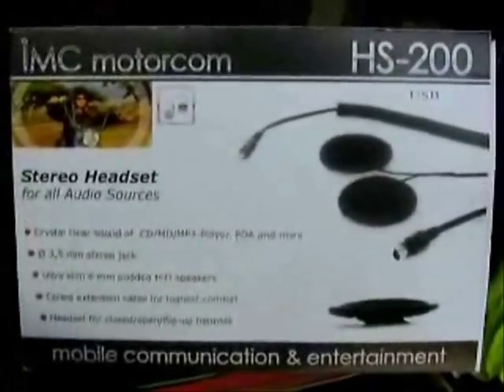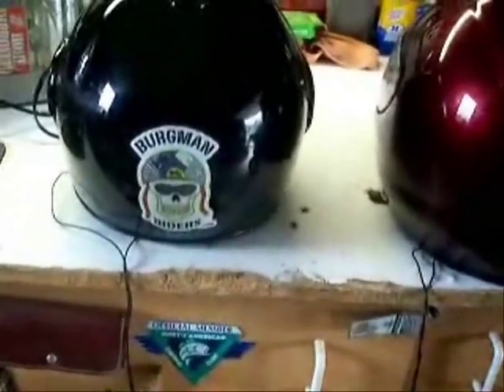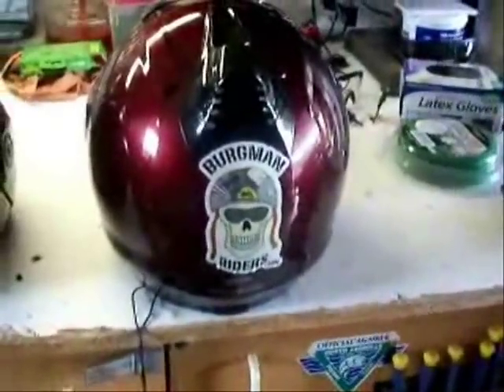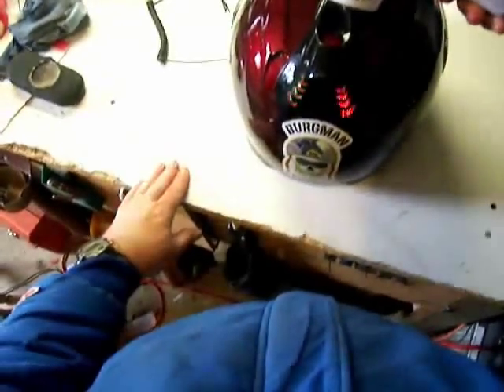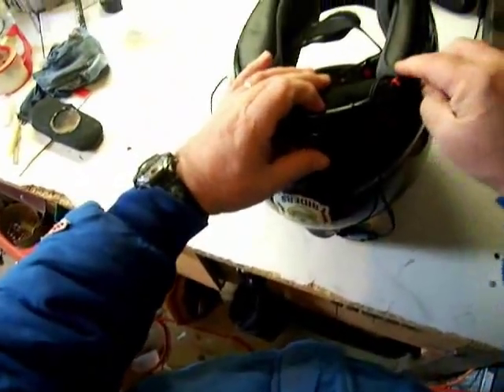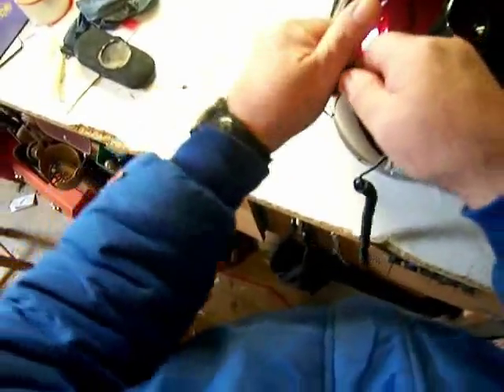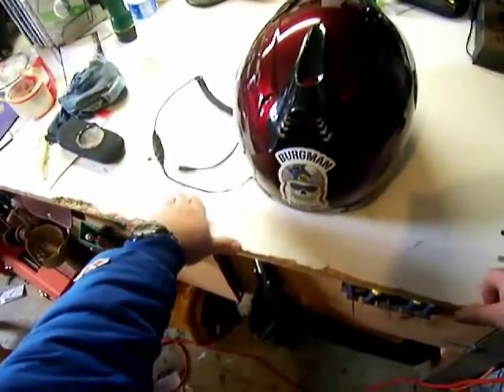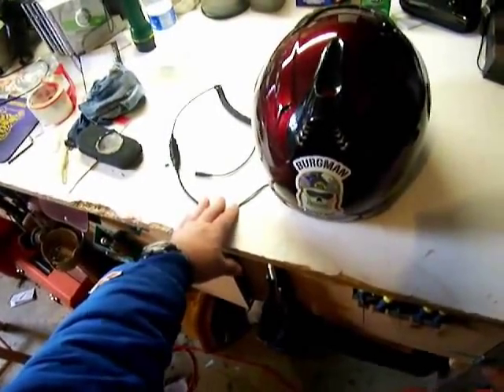IMC Motorcom HS-200 helmet speaker install and review.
This is a install and review of the IMC Motorcom HS-200 helmet stereo speaker system in my Fulmer ASDF full face helmet.